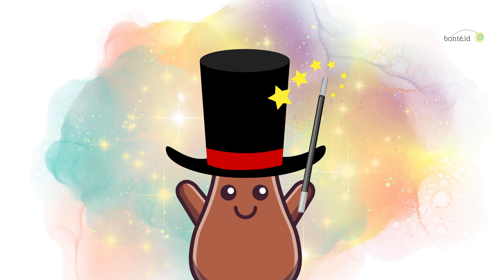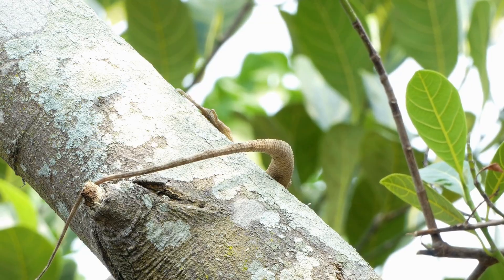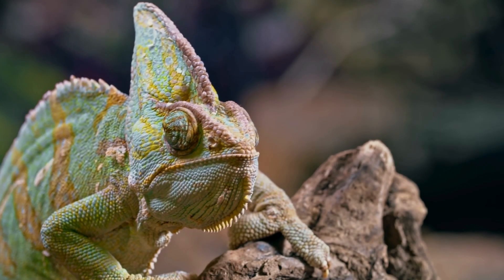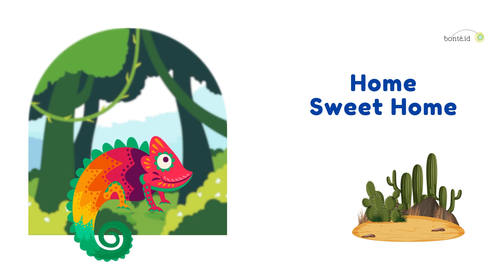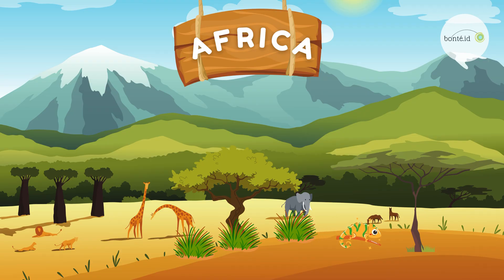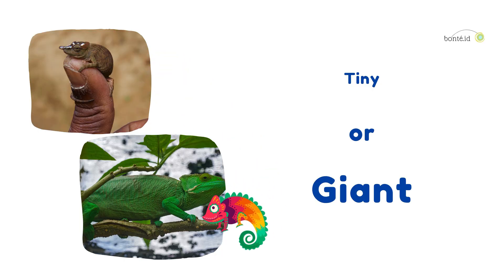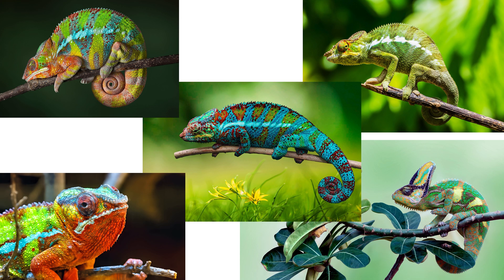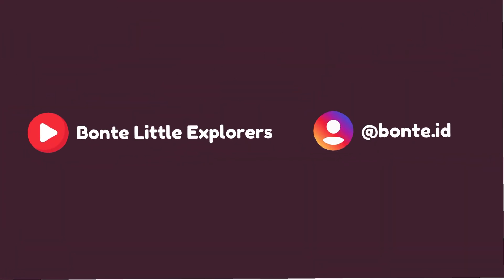🦎Chameleon: Nature's Color-Change Masters | Fun Animal Facts for Kids!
Hello, Little Explorers! 🌍✨ Today, we’re diving into the incredible world of chameleons, nature's color-change experts! 🦎🌈 Learn how chameleons blend into their surroundings, spot them in their natural habitats across Africa, Madagascar, and even parts of Europe! From their super-sticky tongues to their mind-blowing eyes, there’s so much to discover! Did you know that some chameleons are the size of your thumbnail, while others grow as large as a house cat? 😲 Join us on this colorful adventure and see how these reptiles use their amazing skills to survive in the wild!